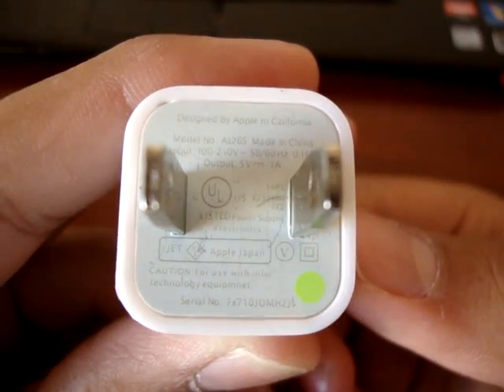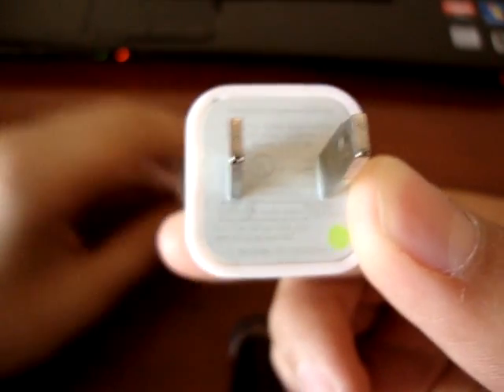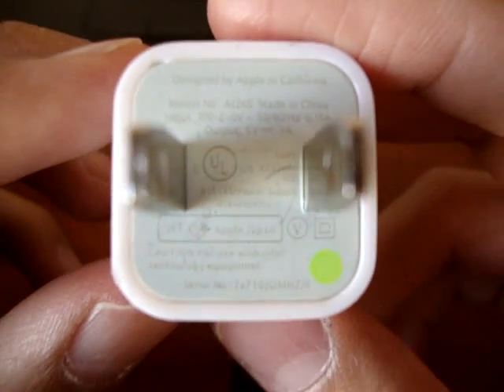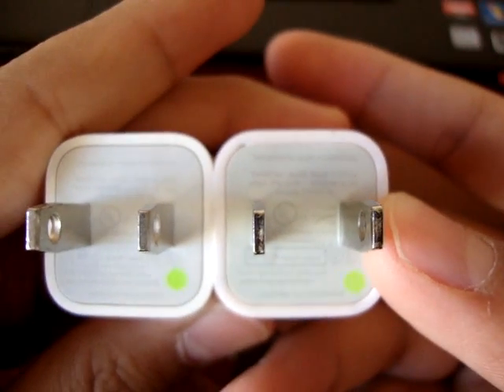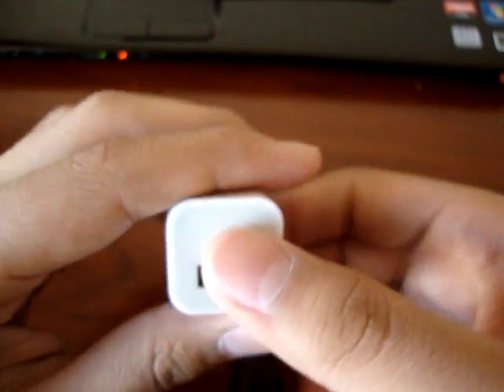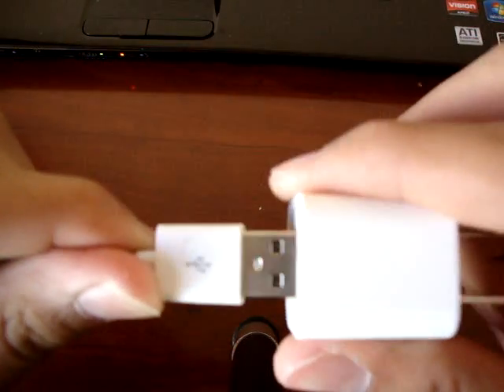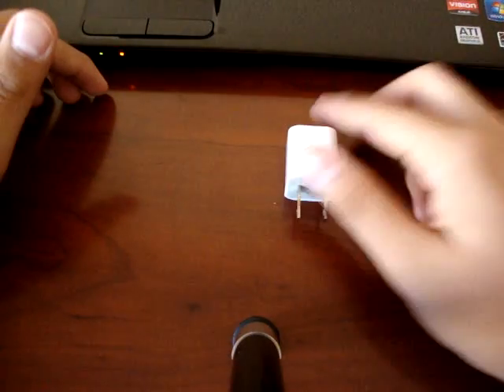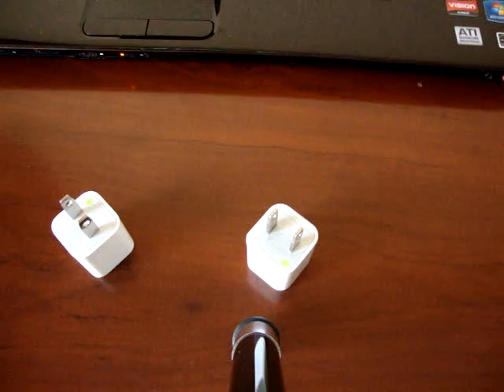Difference between a REAL and FAKE iPhone CHARGER!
In this video I will teach you the difference between a real, authentic iPhone charger vs a fake, counterfeit iPhone charger.
Watch the video to find out how to tell..
Don't forget to click the "like" button..it would mean a lot to me.

Note: Fake iPhone charger was destroyed after the making of this video.